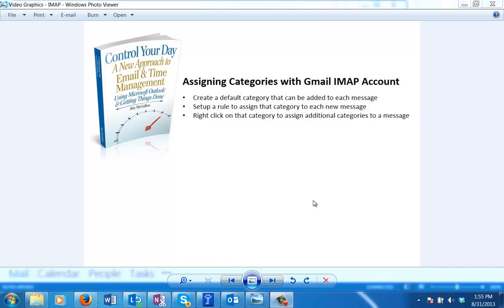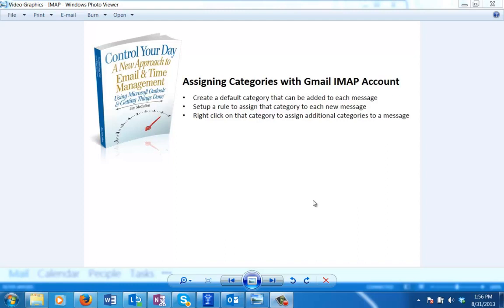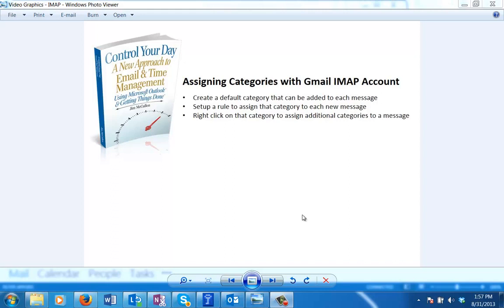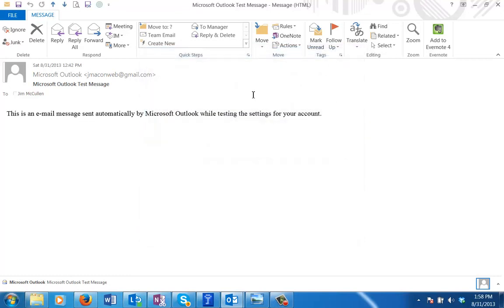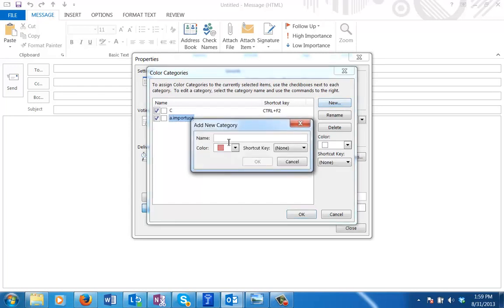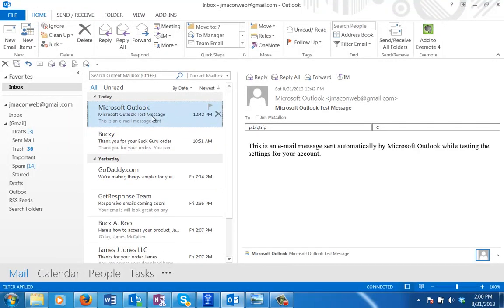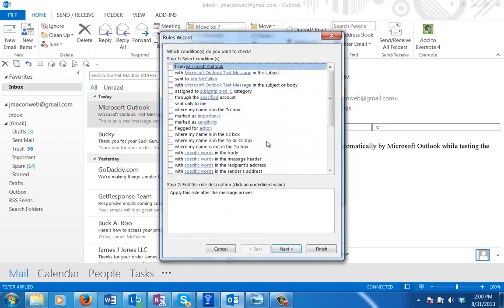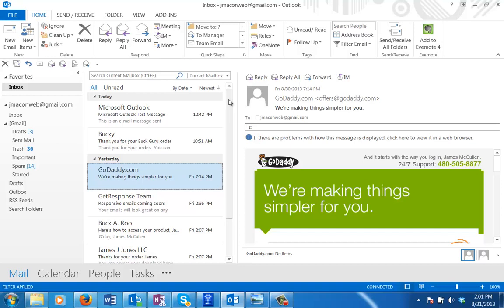CYD - How to use Categories in Microsoft Outlook with a Gmail IMAP account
This video will show you how to use categories in Microsoft Outlook for a Gmail IMAP account. If you need more, stop by Corporate Email Mastery to check out my complete video series.